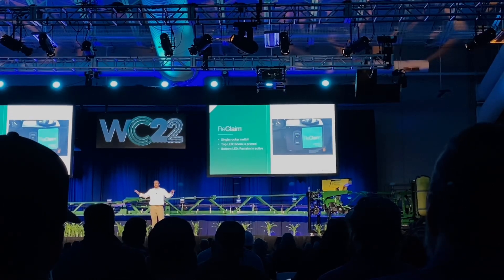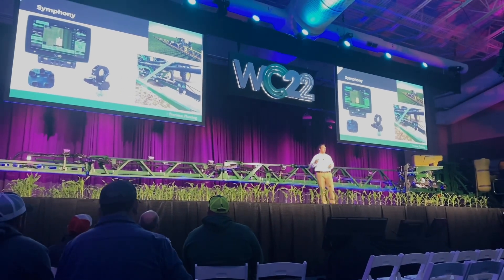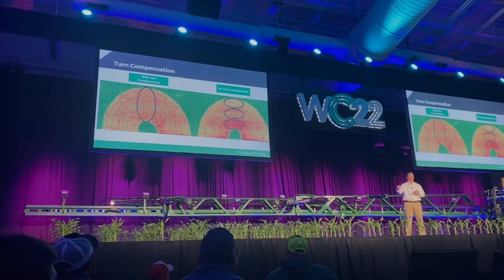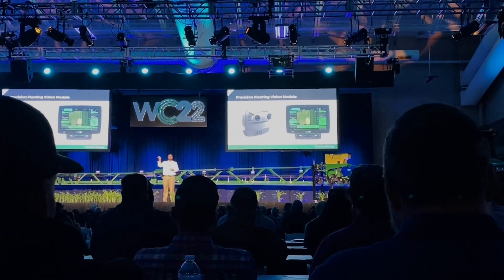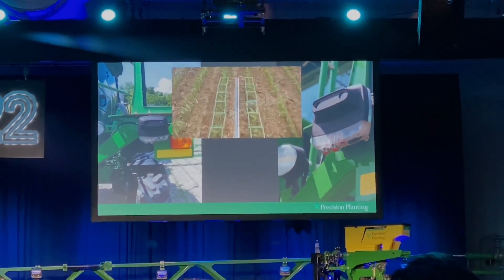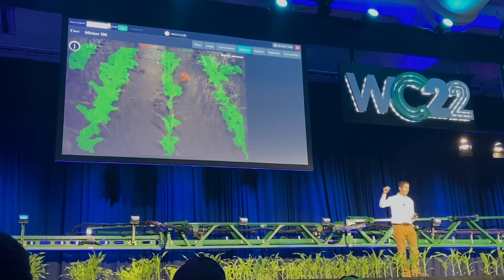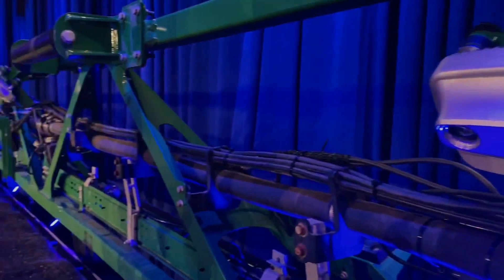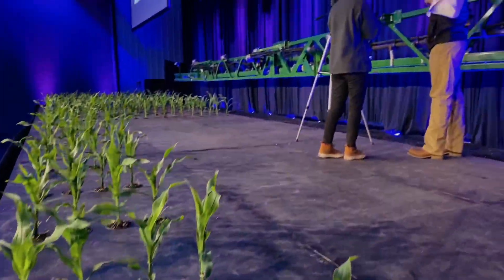The Future of Ag Technology!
I got to go to Precision Planting’s Winter Conference last week! I’m not exaggerating in the slightest when I say I had a great time. Not only did I get to see a bunch of people I don’t get to see that often, we got to see all the amazing things coming down the pipeline. It’s like combining the Jetsons with agriculture. I just did a really quick summary of each part of the day (and definitely missed a few things…there were a lot of things going on to take in!), so if you want to see more, head on over to the @PrecisionPlanting channel or to their website at precisionplanting.com. Thank you so much for watching, and I hope you enjoyed the video recap half as much as I enjoyed the day!

KidsKare Wishlists:

Kids wishlist:

Teens wishlist:

Facebook - Heart of the Midwest